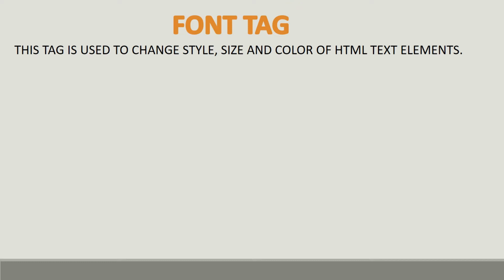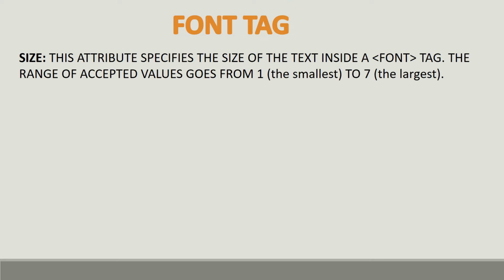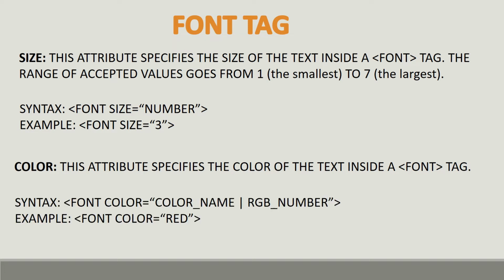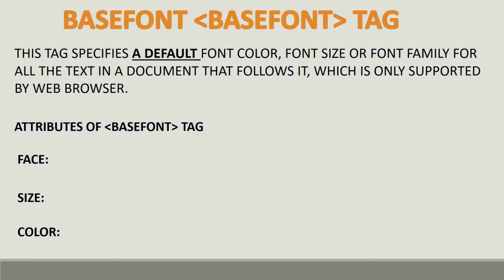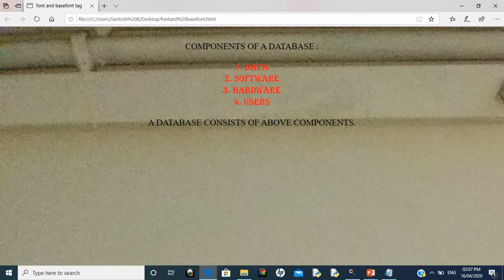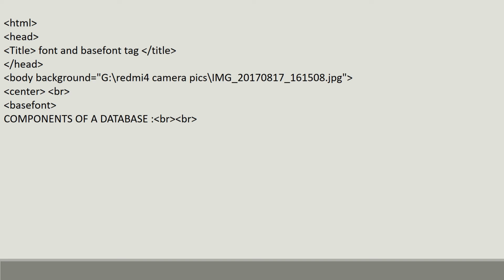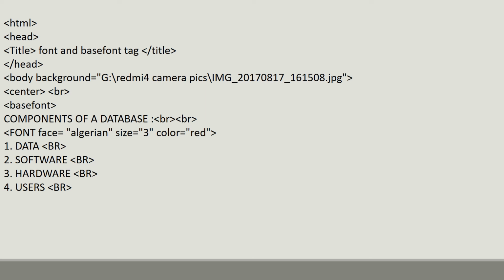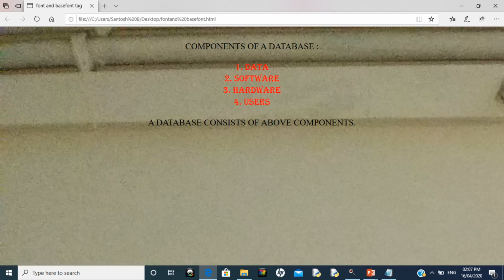Learning HTML Part-5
Font, basefont tag